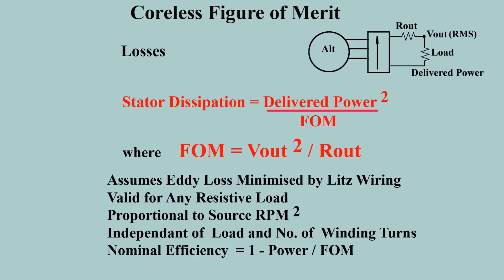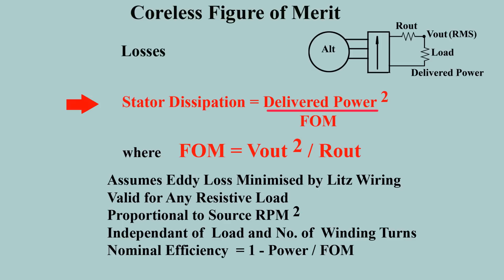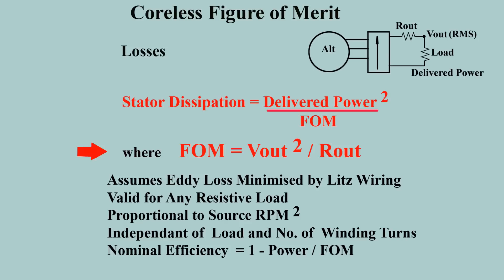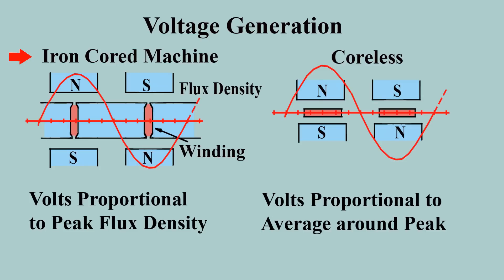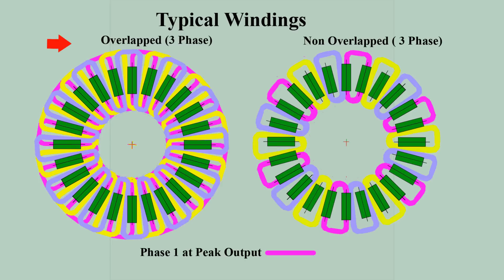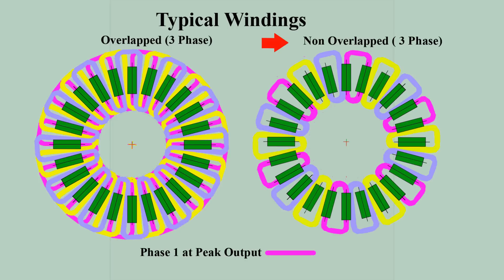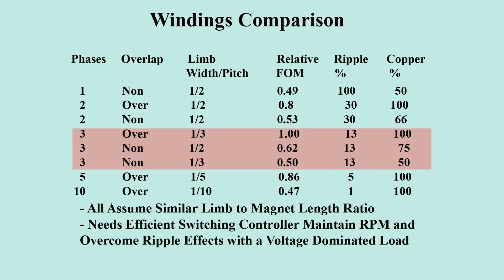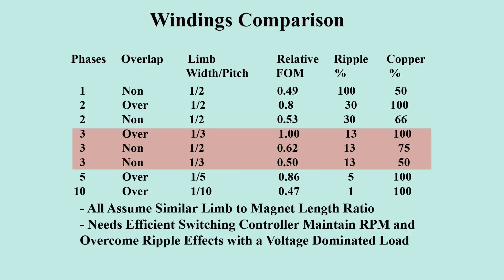Part 2. Axial Flux Alternator Phasing and Winding Methods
Rough assessment of figure of merit for different winding configurations and number of phases